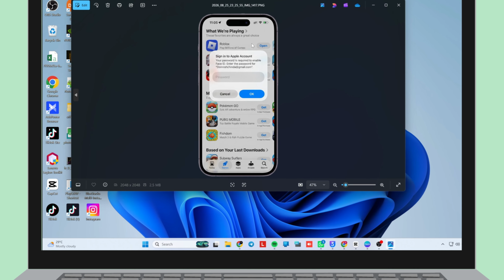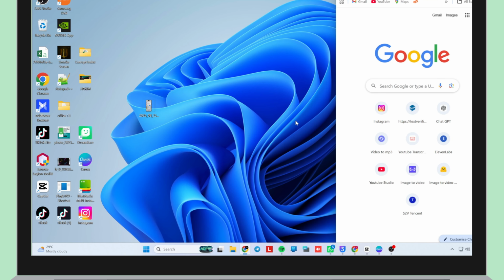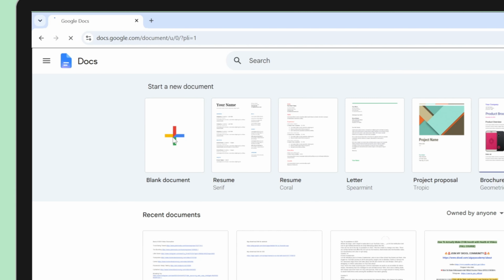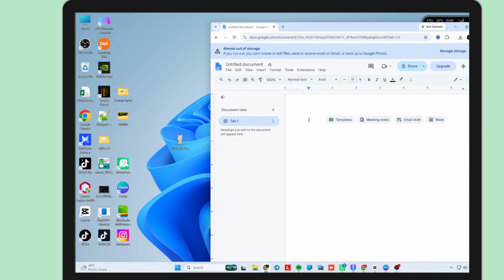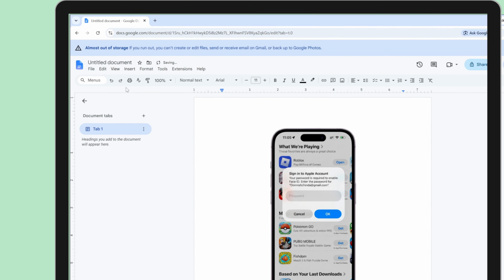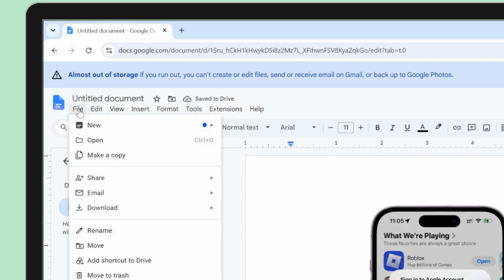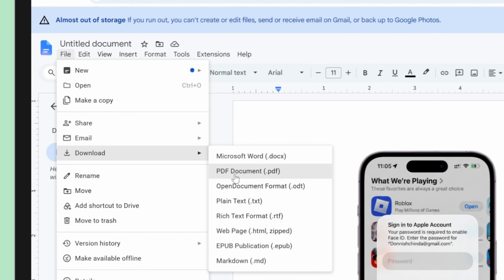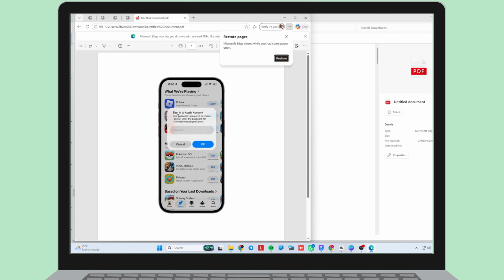How To Convert Image to PDF For Free - Full Guide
Here's how to convert an image to PDF for free. In this video, I'll show you how to turn a photo or image into a PDF quickly and easily, without having to pay for expensive software.

Whether you have a JPG, PNG, or another image file that you want to convert into a PDF, this step-by-step tutorial will show you exactly how to do it.

You can use this method to convert photos, documents, screenshots, scanned pages, and other images into PDF files that are easy to save, share, and send.

My name is Senior Man, and I've been making tech tutorials for years, focusing on helping you solve your "how to" problems on iPhone, Android, iPad, Mac, and PC.